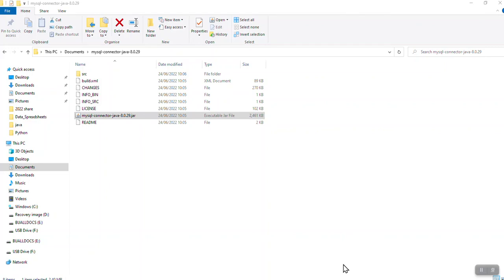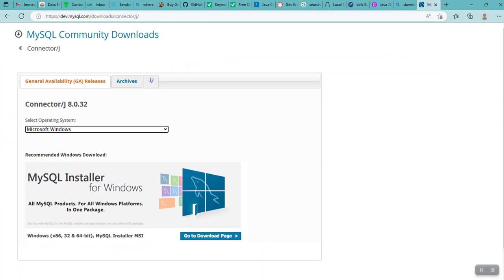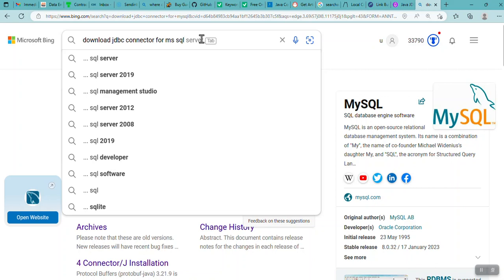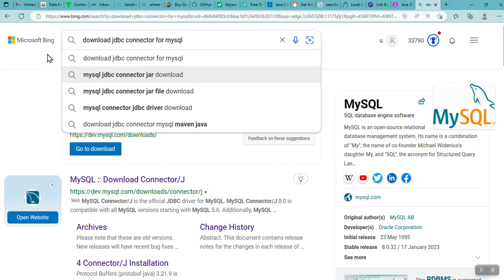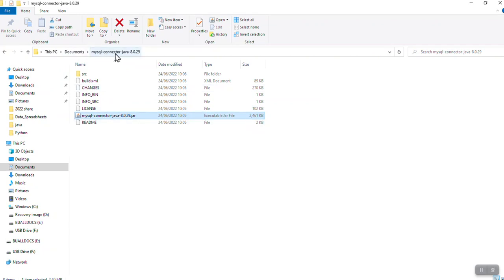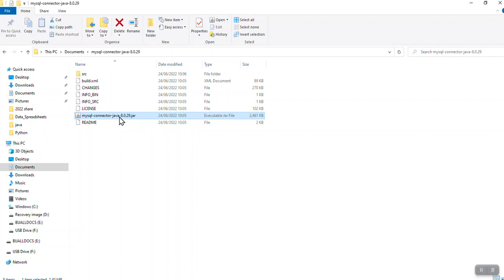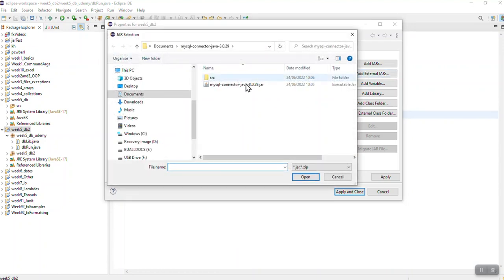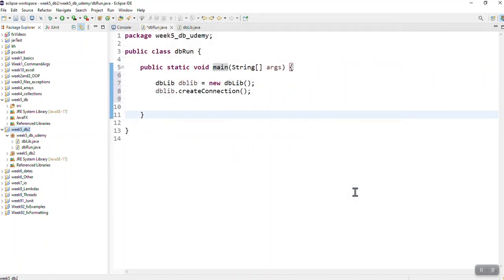How to download and configure the J Connector for Java JDBC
Java JDBC download and configure the J Connector.

WEEKLY TOPICS AND OTHER DETAILS
Weekly Java lesson topic descriptions
Week 1: Java Basics+
Week 2: OOP+
Week 3: OOP+
Week 4: Data Structures, Arrays, Collections+
Week 5: Streams and Lambda+
Week 6: Exceptions, Reading, Writing Files, Json+
Week 7: API, Dates, File I/O (NIO.2), Localization, String, Math, Random+
Week 8: Database Principles and SQL+
Week 9: JDBC+
Week 10: Java Concurrency and Multithreading.+
Week 11: Java Test-Driven Development with JUnit.+
Week 12: Java Front-end with JavaFX+

COURSE DCOURSE DETAILS
Blended Learning: 1 weekly lesson for 12 weeks, Plus 1-1 Mentoring, Plus practical
Study Level: Learn Java from scratch to job ready.
Classroom Times:
Weekly Instructor-Led lesson, 11am - 6pm
Online or Classroom
Practical exercises: +-15 hours per week.
1-1 Mentoring: to be scheduled individually, with dedicated trainer
Java Bootcmp Certification
Java certificate: PCWorkshops Java certificate
Java Oracle certificate: Java Oracle certtificate: Programmer II

Practical Java Exercises
Exercises weekly
Many code examples, JavaFX Scene Builder examples
Java, JavaFX Scene Builder, JUnit Exercises build into a final project
Quizzes, tests, contests
Live Practical Project
Upload and showcase your project

Where is the Java Boot Camp?
Online: Gotomeeting.com
Classroom: Personal is best! Request per email

PRACTICAL EXERCISES
Learn by doing. You will be challenged weekly on every topic with interesting, illustrative exercises
By doing practical work, you will gain confidence and experience that could be immediately applied in the workplace
we will assist you fully with this

1-1 MENTORING
Book 1-1 Sessions Individually
Dedicated trainer per student

PRACTICAL PROJECT
Weekly exercises amalgamate into a great practical project
Show case your project on Github

JAVA BOOT CAMP COURSE MATERIALS
Java Bootcamp Videos
Java Bootcamp Notes
Java Code Samples
Practical Java Boot Camp exercises
Mock tests and contests

JAVA BOOTCAMP CERTIFICATE
PCWorkshops Java Programmer Certificate on completion
Our Java Bootcamp is designed to cover all topics required for the Oracle exam
At an extre cost directly to Oracle, you can enter the Oracle OCP examination to get the industry recognised Oracle OCP certificate
This exam is sat at an official Oracle test centre under third-party supervision
Our course will fully prepare you for this exam

ASSITANCE WITH JOB SEARCH
Online interview Java questions
Public project portfolio

FINANCIALS
Java Boot Camp Price: £2100, Follow the booking link to make an online payment